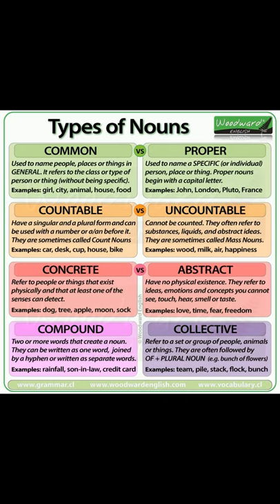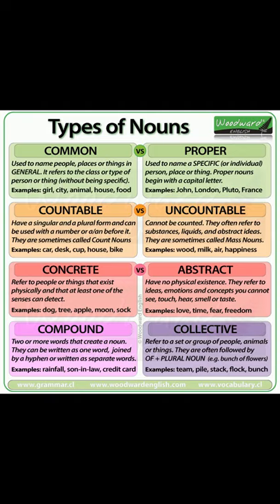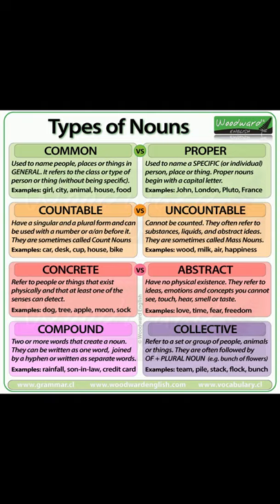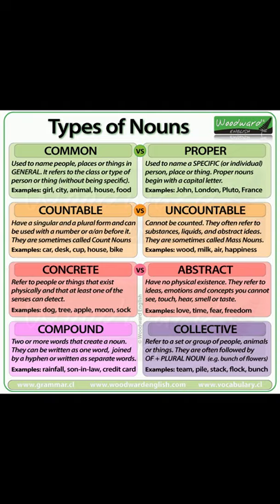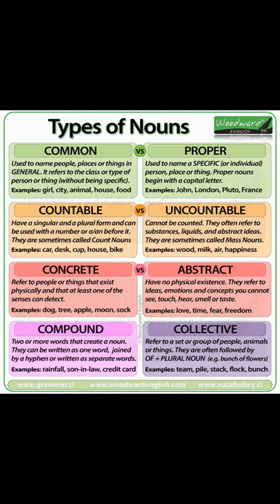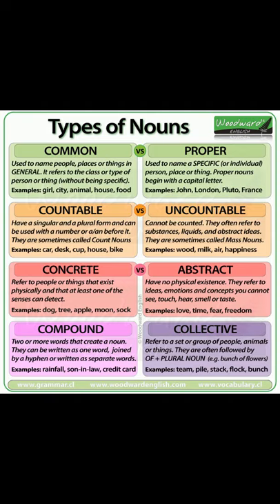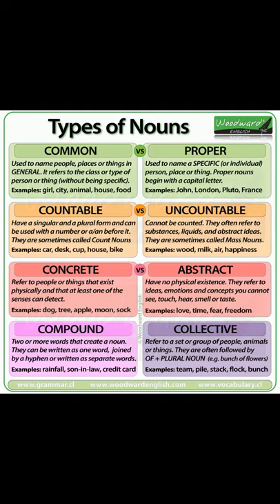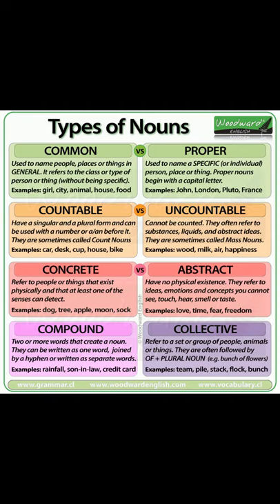Nouns in English Grammar | ITTT | TEFL Blog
Nouns are naming words which make up the most common category of words in the English language. Within this category there are several different types of nouns with specific roles to play.

Are you ready to live and teach abroad?

What is TEFL Certification? Where is it valid?